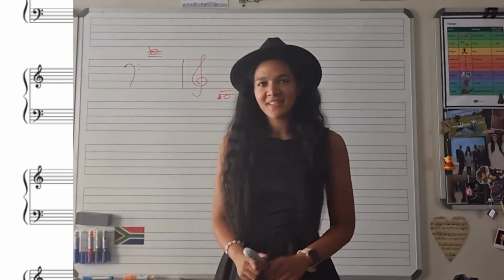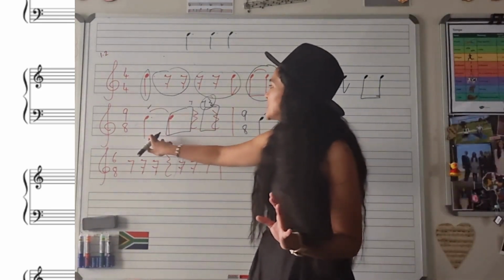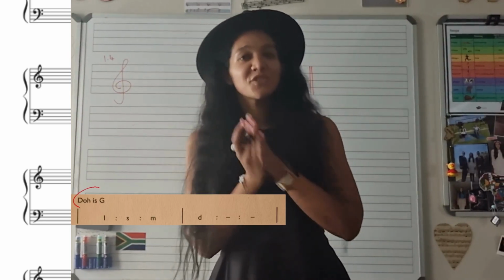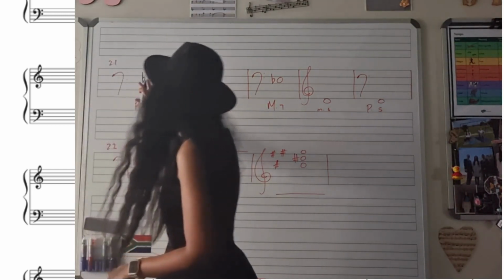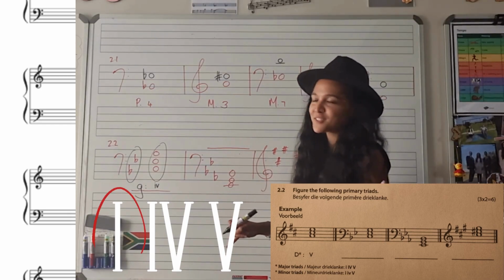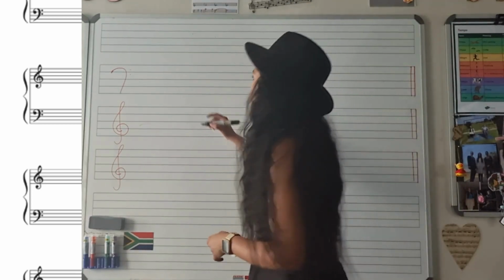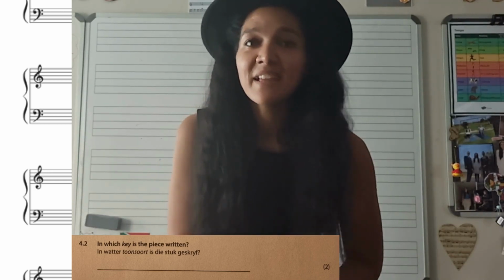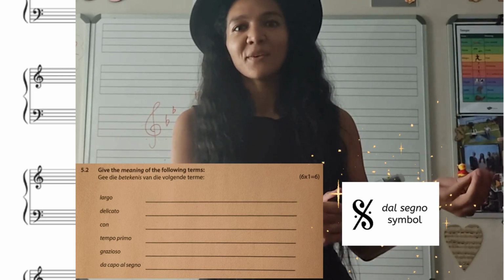Grade 2: February 2022 - UNISA Theory of Music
00:00 Intro
00:14 Note names
02:02 Grouping
06:00 Adding a 2-bar rhythm
08:51 Solfa notation
11:15 Intervals
15:44 Triads
21:44 Scales
25:33 Comprehension
27:54 Transposition
30:07 Terms and signs
31:03 Outro